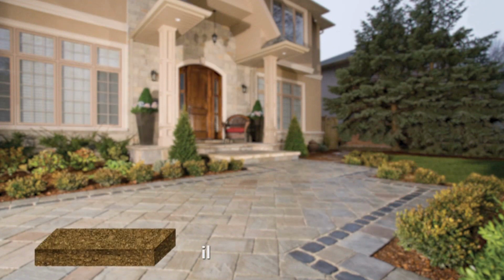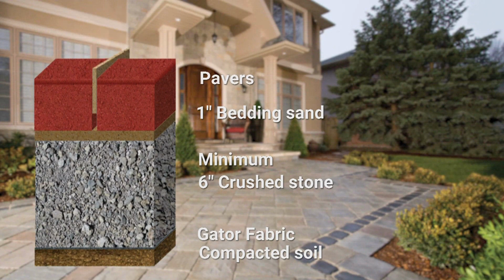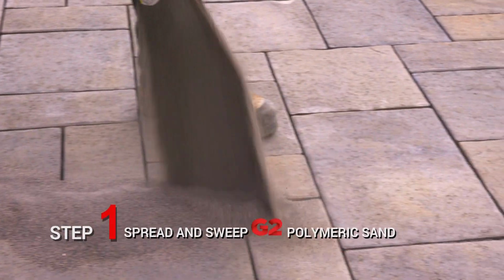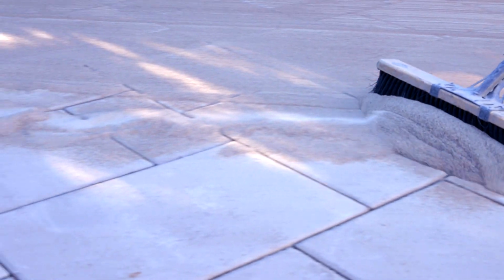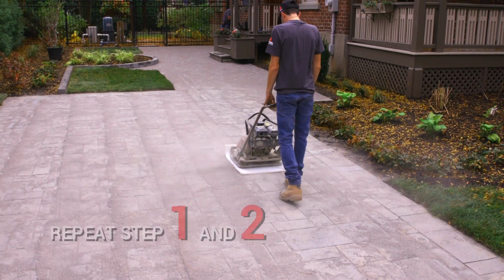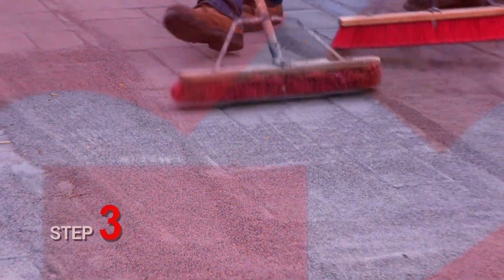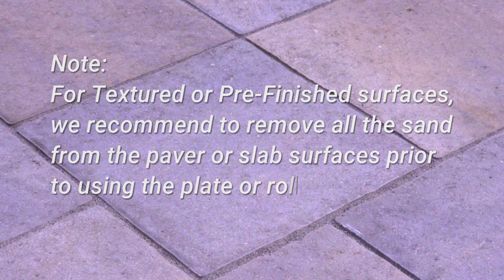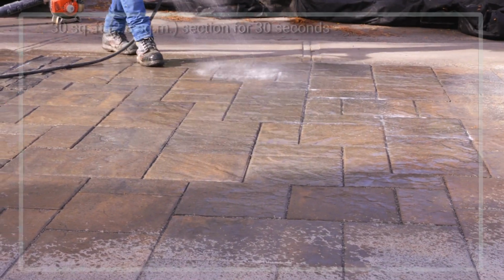How to install Gator Supersand G2 polymeric sand